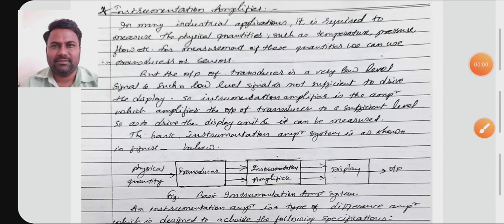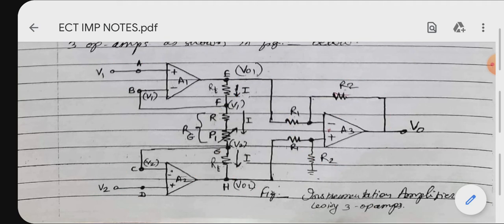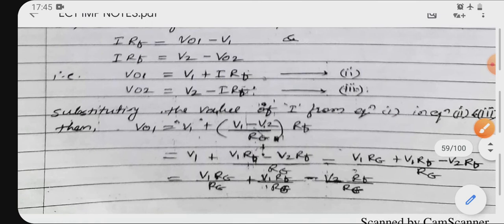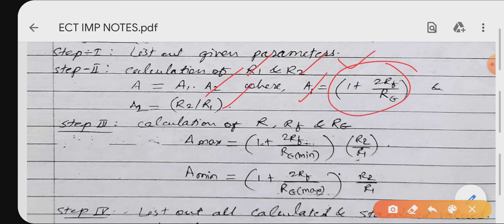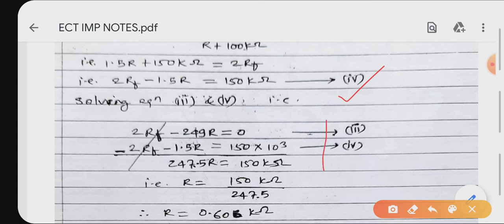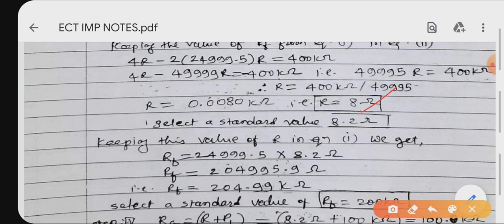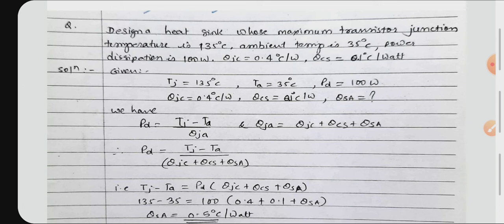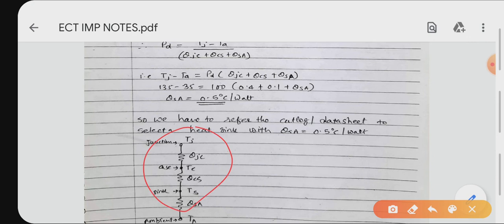ECT-Video-5-Design of Instrumentation Amplifier & Heat Sink.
Opamp based circuit design